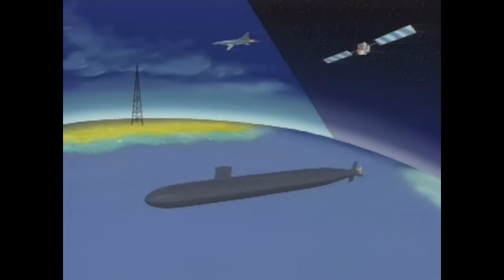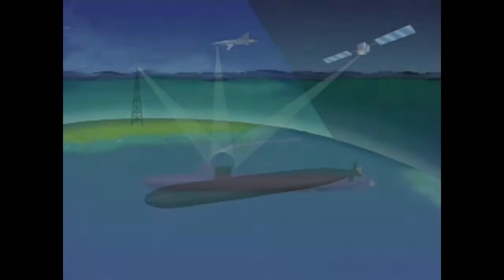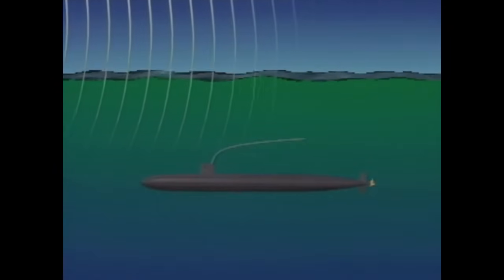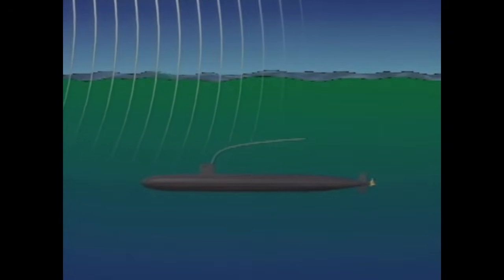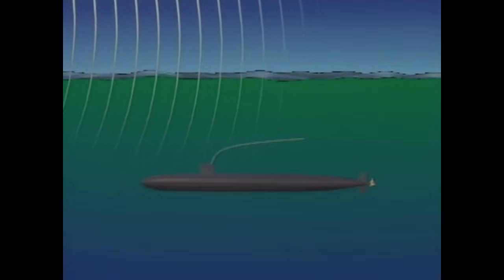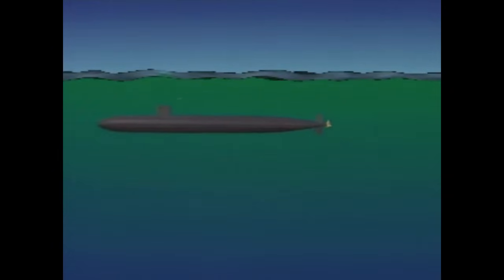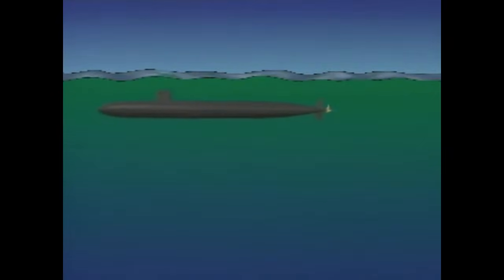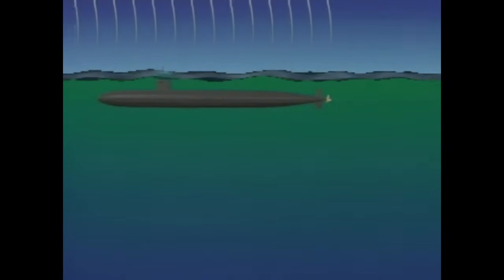How American Submarines Receive The Information To Fire Their Missiles.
This is a portion of my extraordinary 1 hr television documentary on Americas nuclear submarines. I was given unique permission by the navy to go on board, and I saw all kinds of things. They told us we were deeper than 400 feet, and faster than 20 MPH. The rest was kept secret.

I hope this technology never has to be used to fire a nuclear weapon. I appreciated the submariners who made us a part of the crew.